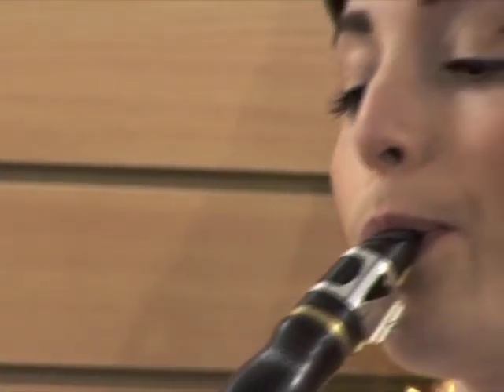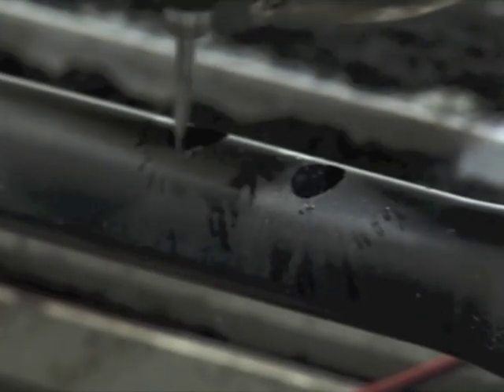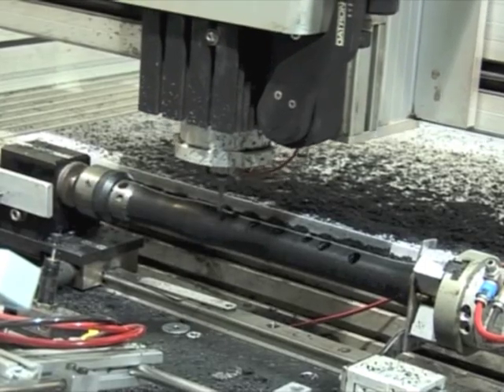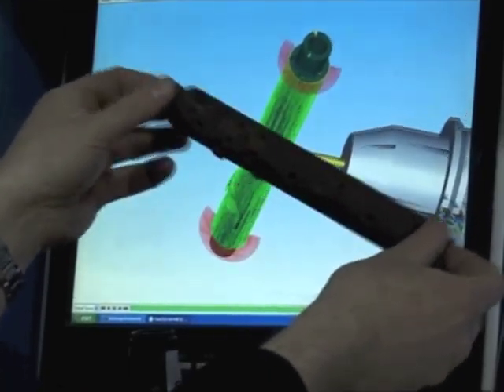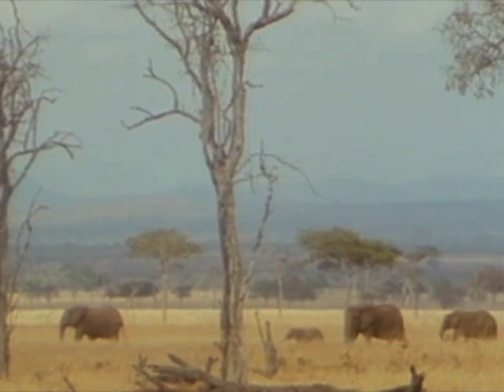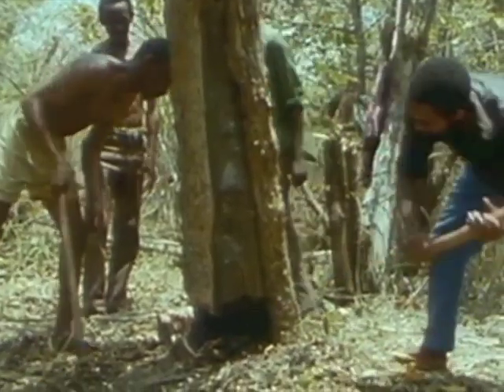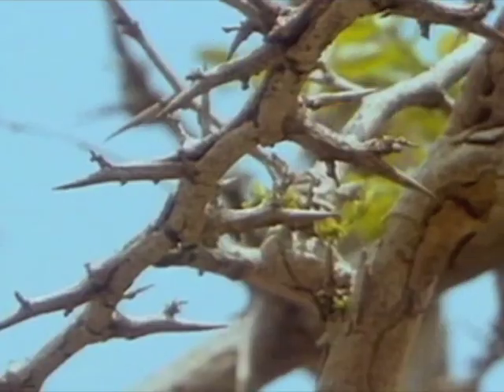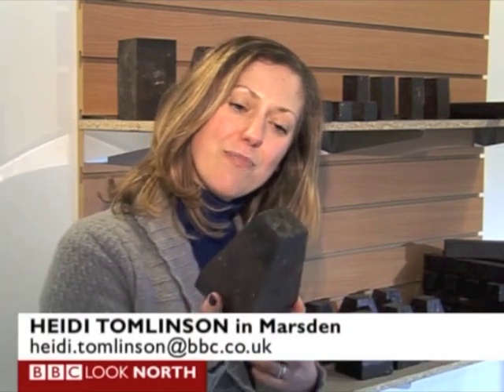FSC Hanson Clarinet and Sound and Fair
In January 2011, UK clarinet manufacturer, Hanson launched a Forest Stewardship Council (FSC)-certified clarinet, the first responsibly produced woodwind instrument of its kind in the world.

The FSC-certified Hanson clarinet is made from African blackwood, a species which is rapidly disappearing due to over-exploitation, primarily for the woodwind industry.

The woodwind industry is one of the primary drivers of illegal logging with as much as 96% of wood exported from countries such as Tanzania being harvested illegally.

FSC-certification ensures that wood is harvested responsibly, legally and guarantees that forest-dependent people are fully rewarded for the use of the resources that are the basis of their livelihoods.

Alastair Hanson, Hanson co-founder said: "We are proud to become the world's first FSC-certified maker of woodwind instruments. We buy our wood responsibly to help safeguard the hugely valuable natural resources of the tropical forests that provide the material needed to make clarinets."

Mike Chandler, Chairman of Environment Africa Trust, which has funded the Sound & Fair campaign to develop the market for FSC-certified African blackwood, said: "The launch of this world-first FSC-certified Hanson clarinet marks the culmination of over 15 years of vision and hard work involving the forest-dependent people of Tanzania, who are amongst the world's poorest communities. The wood in the clarinet has made a pioneering journey and it is immensely satisfying seeing the finished instrument the hands of celebrated musicians such as Lynsey Marsh."